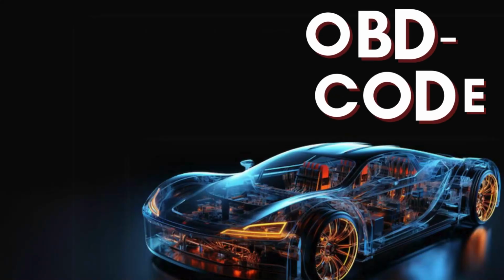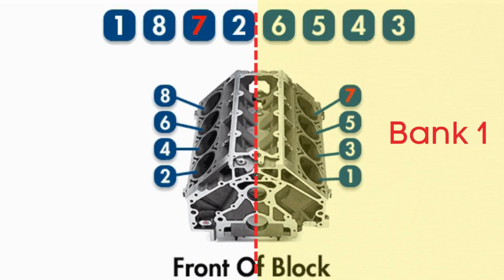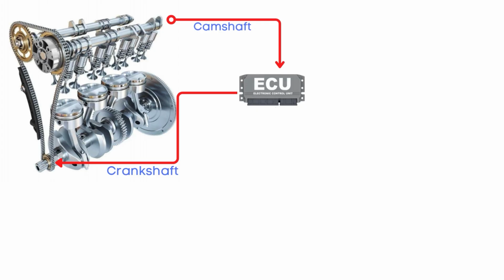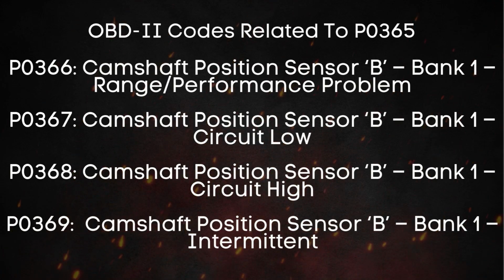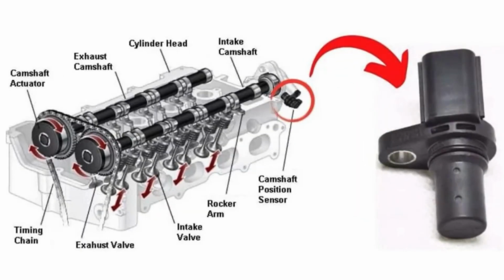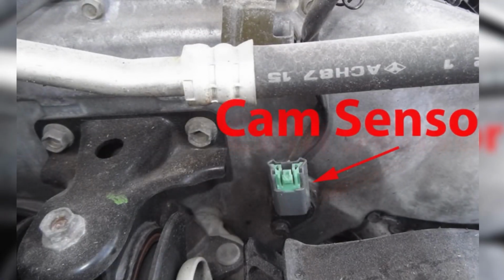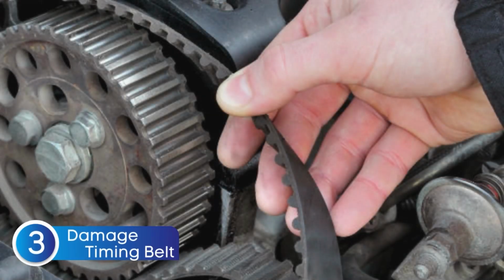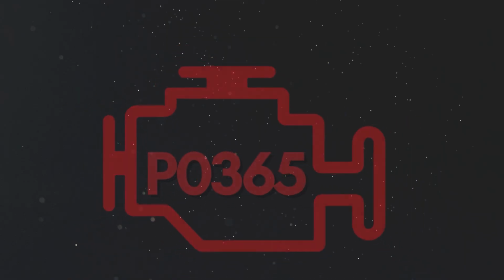How to fix P0365? | Camshaft Position Sensor “B” Circuit Malfunction (Bank 1)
P0365 is an OBD-II diagnostic trouble code that stands for:
“Camshaft Position Sensor 'B' Circuit Malfunction (Bank 1)”
It means the Engine Control Unit (ECU) isn’t receiving the proper signal from the camshaft position sensor.

What is Exhaust Camshaft Bank 1?
Bank 1 refers to the side of the engine with cylinder 1.

The exhaust camshaft controls the exhaust valves, letting air out of the cylinders.

The camshaft position sensor monitors the cam’s position and helps the ECU time ignition and fuel injection correctly.

 Why P0365 Got Triggered?
This code is triggered when the ECU detects:

▶︎No signal
▶︎Intermittent signal
▶︎Incorrect signal from the exhaust camshaft position sensor on bank 1

▶︎Root Cause 1: 🧯 Failing or Defective Camshaft Position Sensor
Most common issue; the sensor may wear out or lose sensitivity over time.

▶︎Root Cause 2: 🔌 Damaged or Frayed Wiring Harness
Loose connections, corrosion, or frayed wires can interrupt the sensor’s signal.

▶︎Root Cause 3: ⛓️ Faulty Timing Belt or Chain
If the timing is off, the camshaft position won’t align with crankshaft signals.

▶︎Root Cause 4: 💻 ECU Failure or Software Issues
Rare, but a glitch in the ECU software or hardware can misinterpret the signal.

▶︎Root Cause 5: ⚙️ Damaged Camshaft Position Sensor Reluctor Wheel
This gear-like component spins with the cam and helps the sensor read its position.

▶︎Root Cause 6: 🧼 Sludge and Dust Buildup in the Camshaft Sensor
Oil contamination or buildup can block sensor readings.

▶︎Root Cause 7: 🔧 Improper Sensor Installation
If the sensor isn’t properly aligned or tightened, it can give incorrect readings.

Chapters:
00:00 - Intro
00:16 - What is P0365?
00:48 - What is Bank 1 Exhaust Camshaft?
01:39 - What triggers P0365?
02:34 - Other OBD codes related to P0365
03:52 - Where is the P0365 sensor located?
04:19 - How to Reset P0365?
05:02 - Possible Root causes of P0365